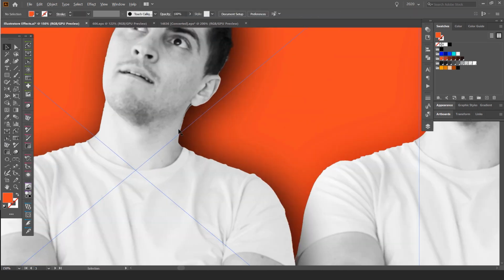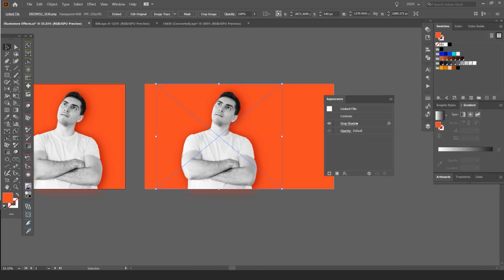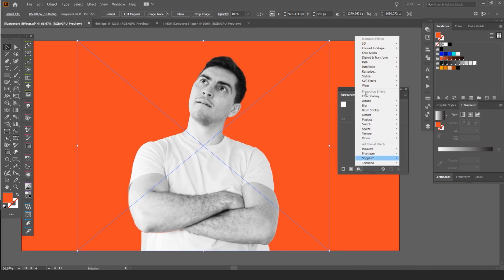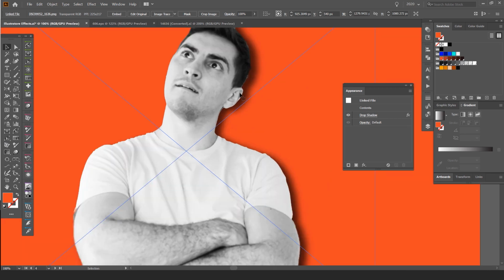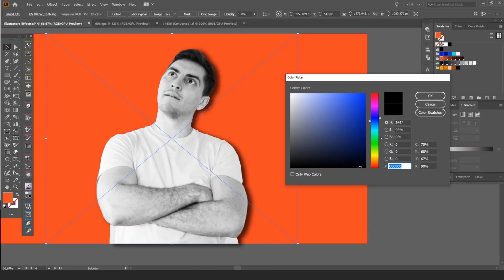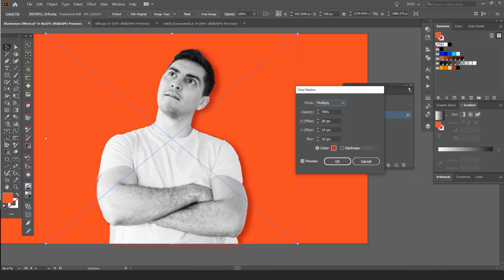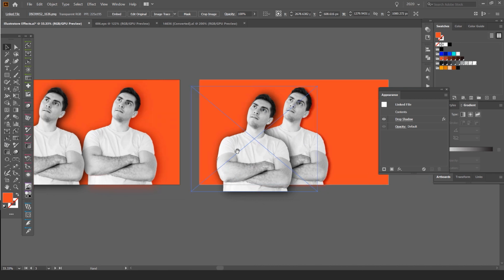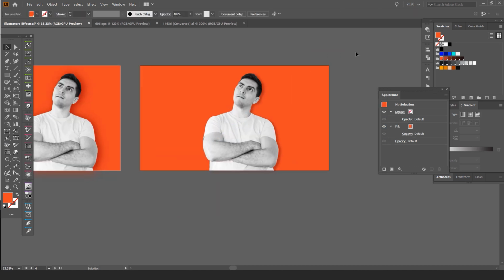Adobe Illustrator Drop Shadow Tutorial 2020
In this tutorial, I show you how to make your drop shadows look better using the swatches and shadow effects in the appearance panel. Doing just a standard black drop shadow doesn't always look the best so I show you a trick to make it smoother.